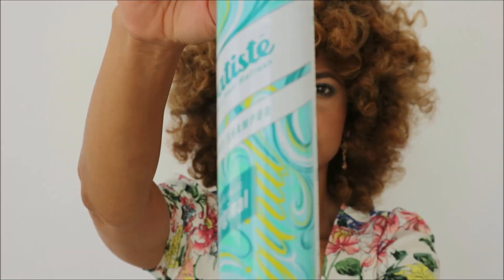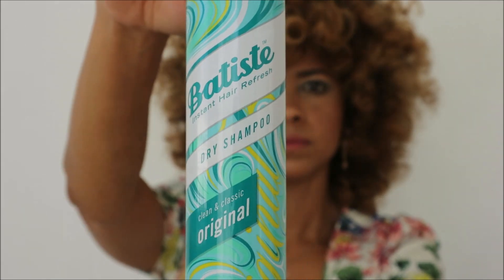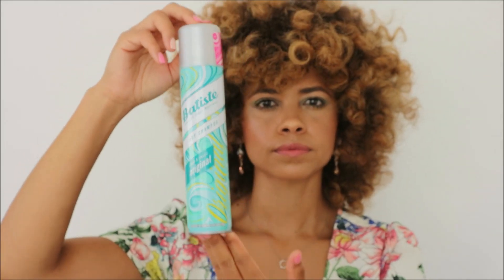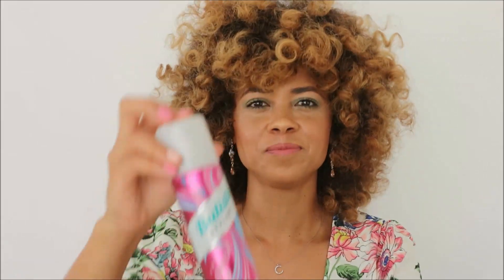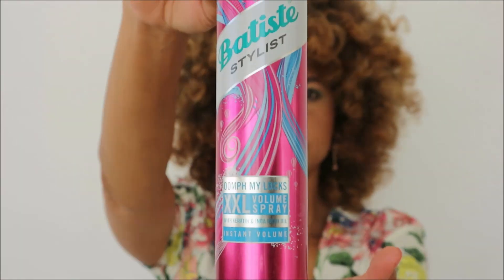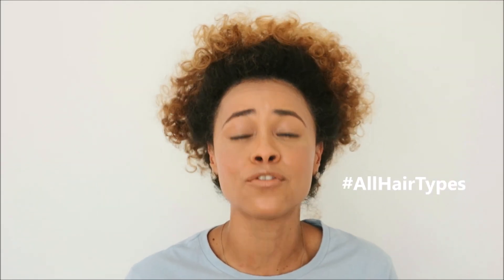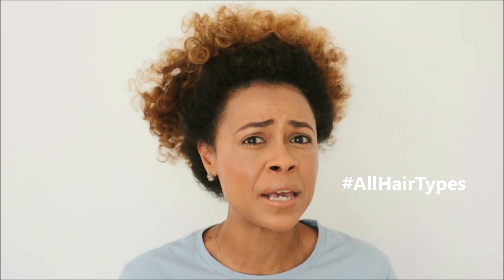Dry Shampoo on Natural Hair??? | Batiste Dry Shampoo Clean & Classic Original | Review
Hi Everyone! HAPPY 2019 ...

I've partnered up with the Batiste Dry Shampoo Brand and will be showing you how I refresh my curls, using the Clean & Classic Original spray. I have also added in the as XXL Volume spray to add some oomph to my curls. I'm extremely excited because the Batiste Dry Shampoo range is best suited for All Types of Hair.

The Batiste Dry Shampoo can be purchased from the selected stores:
- Clicks
- Dischem
 - Spar
 - Checkers

Carly